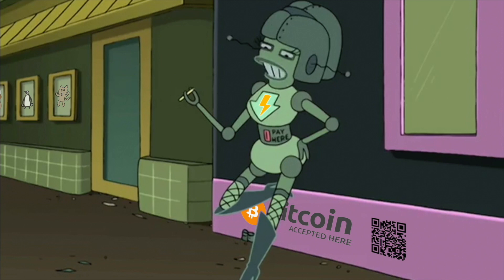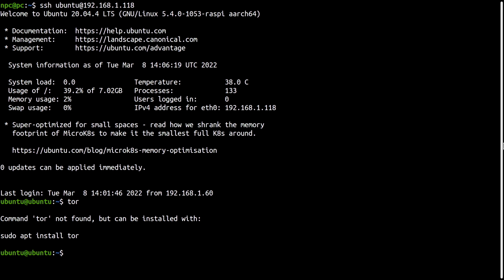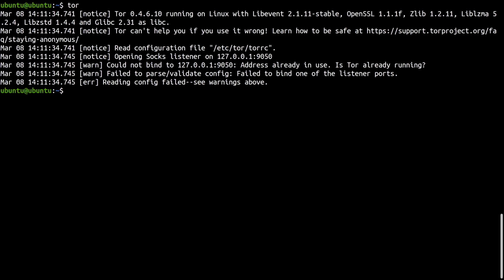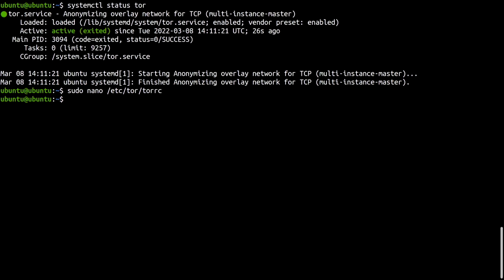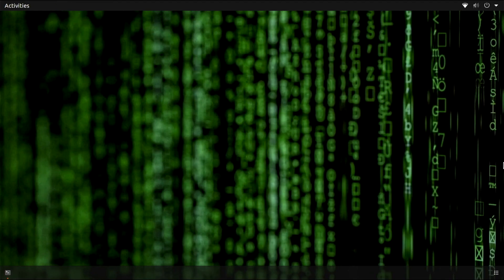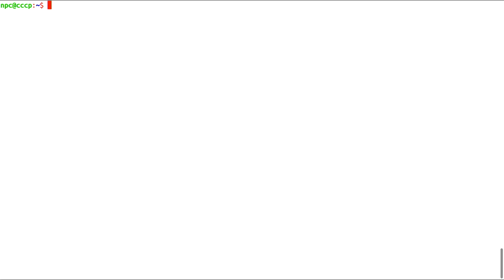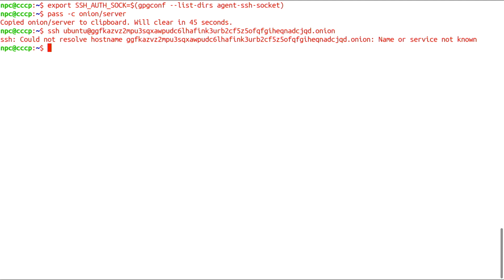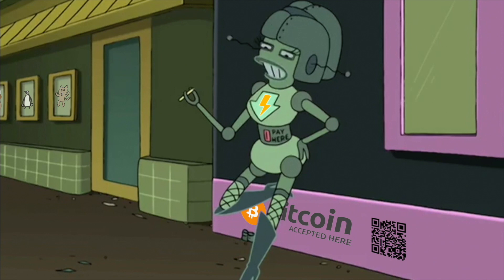Yubikey 5 - SSH over Tor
LINUX TUTORING

SERVER - ONION v3 HIDDEN SERVICE for SSH
# Add to tor configuration file at /etc/tor/torrc
HiddenServiceDir /var/lib/tor/ssh/
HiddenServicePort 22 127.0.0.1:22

$ systemctl restart tor
$ cat /var/lib/tor/ssh/hostname